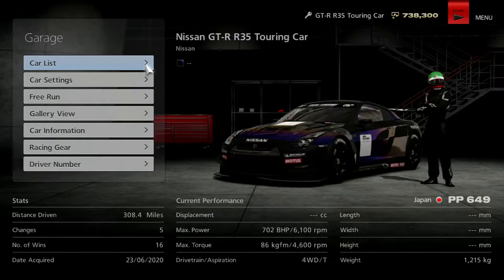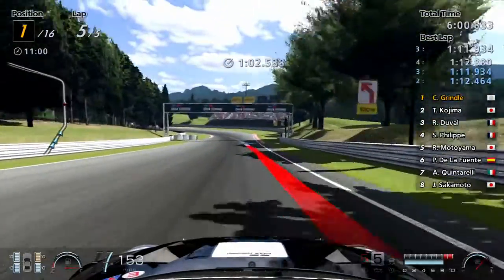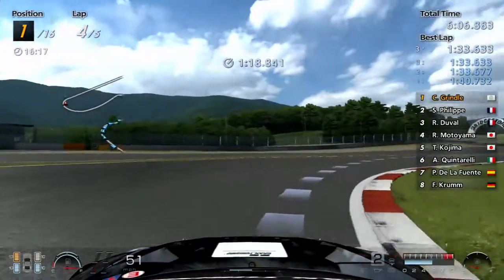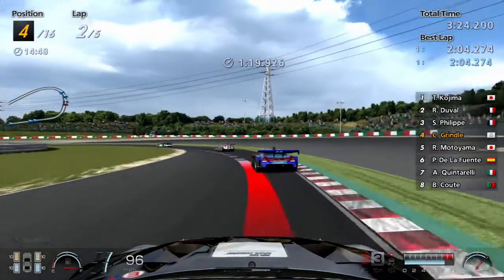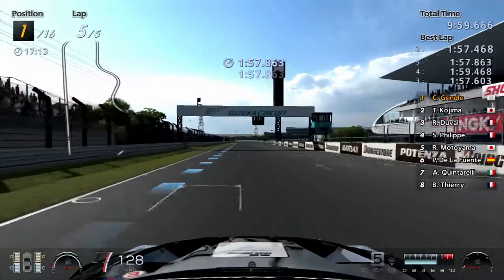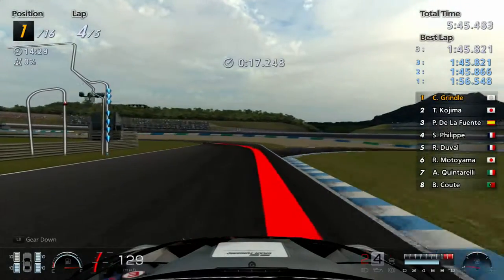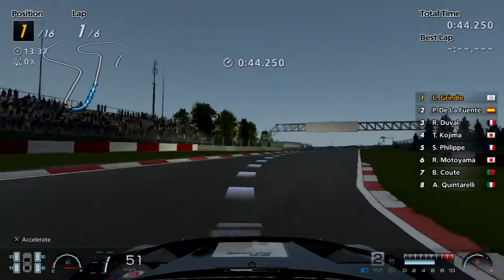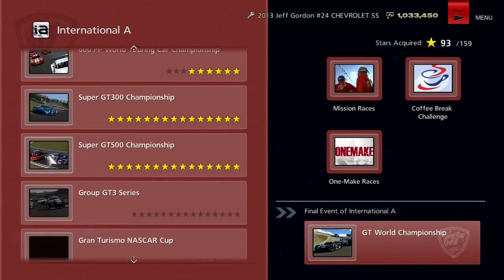Gran Turismo 6 Walkthrough - Super GT500 Championship - Episode 41